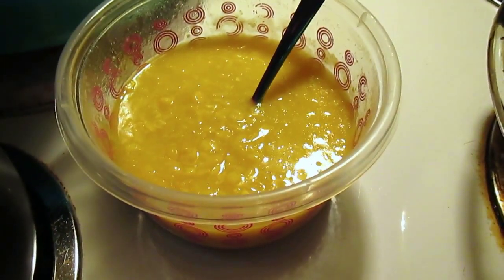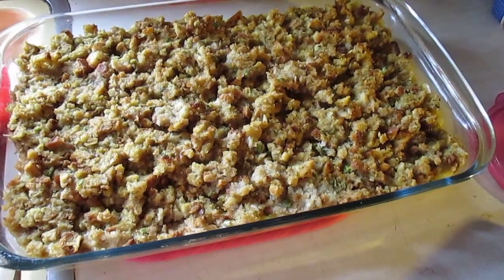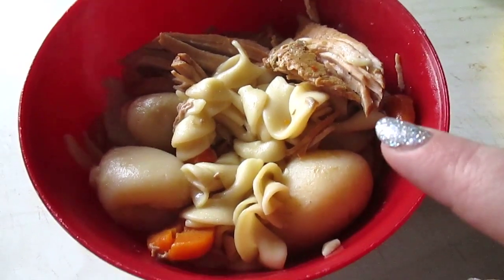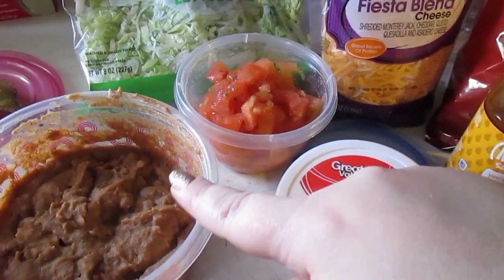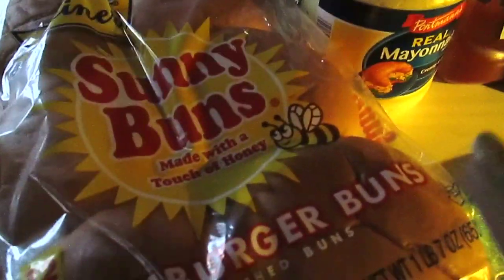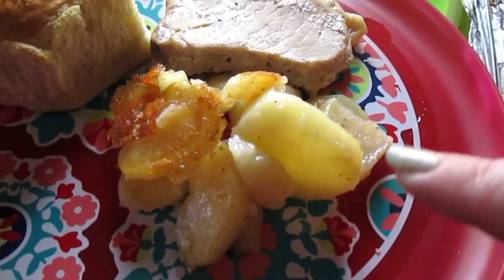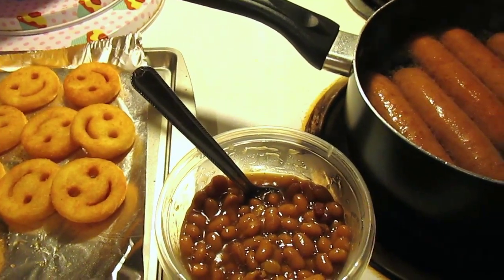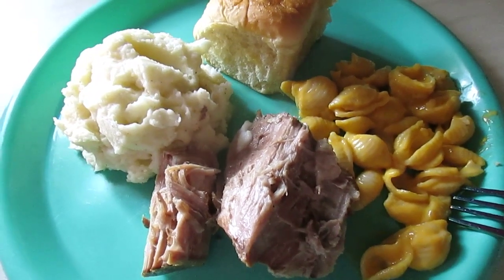What's for Dinner #1